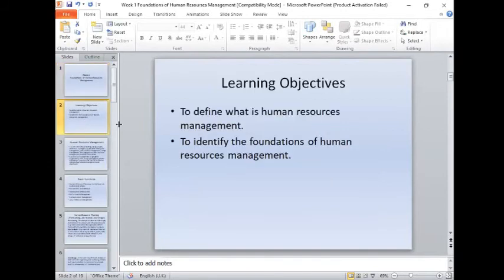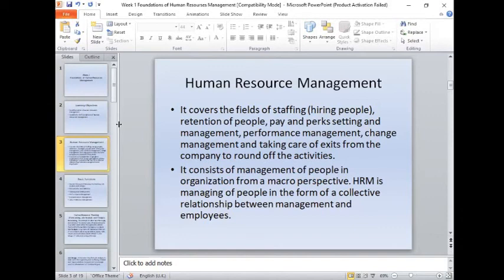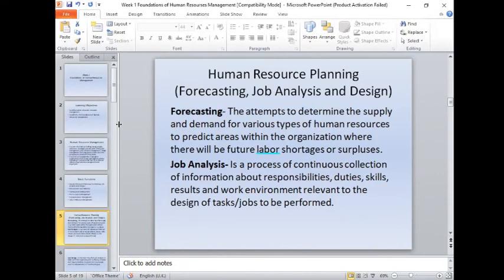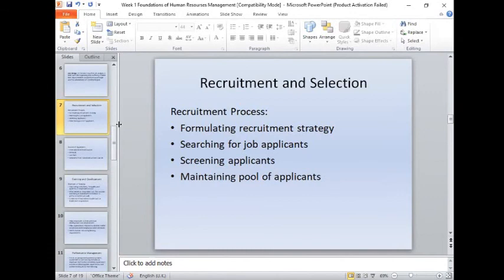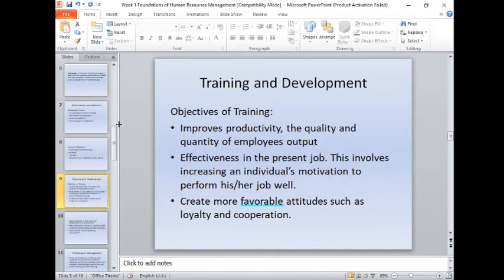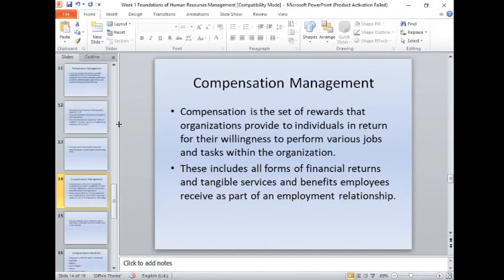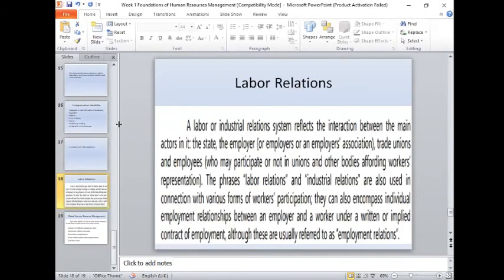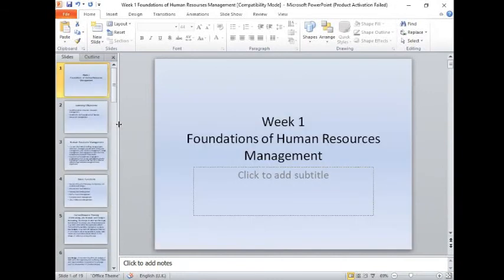International Issues for HR Management - Foundations of Human Resource Management